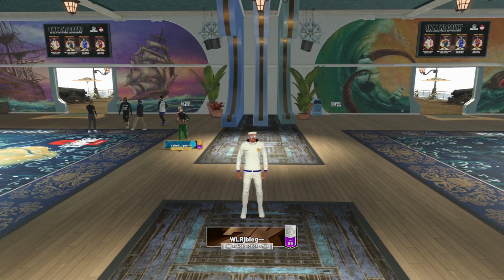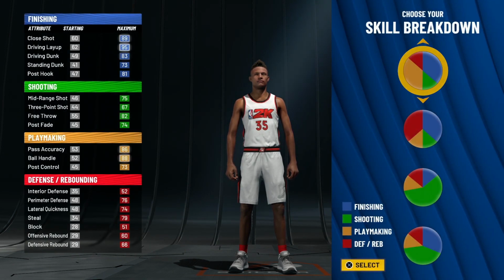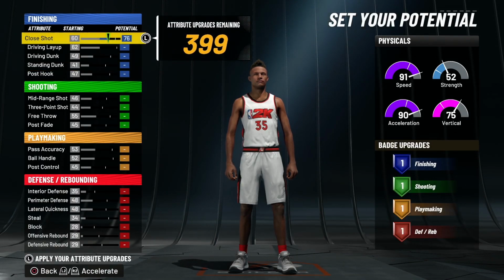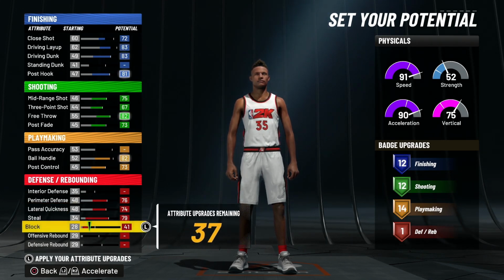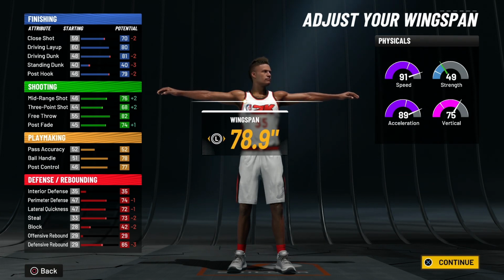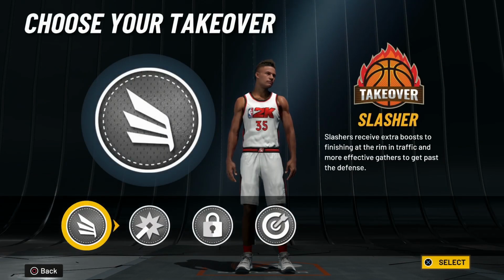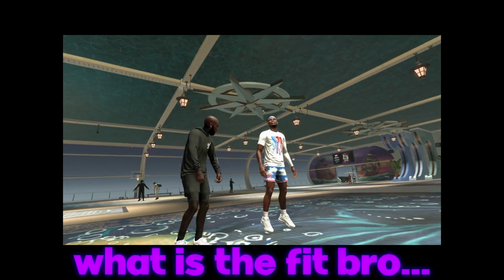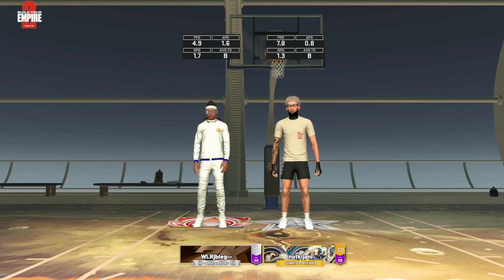FIRST EVER *OFFENSE INITIATOR* w/ CONTACT DUNKS and SHARP TAKEOVER is GAMEBREAKING on NBA2K22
BRAND NEW OFFENSE INITIATOR BUILD AFTER ALL PATCHES GETS CONTACTS DUNKS WITH SHARP TAKEOVER, YES THIS BUILD AND 6'6 AND DOES EVERYTHING!